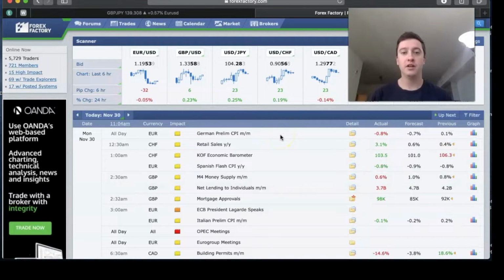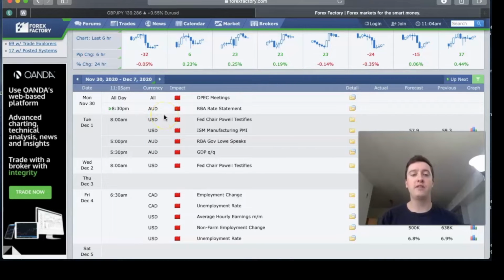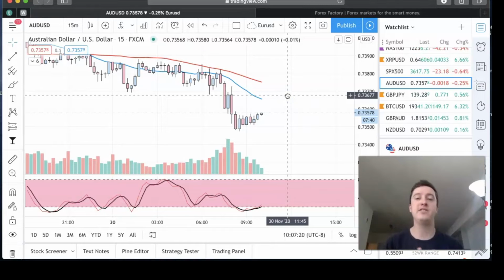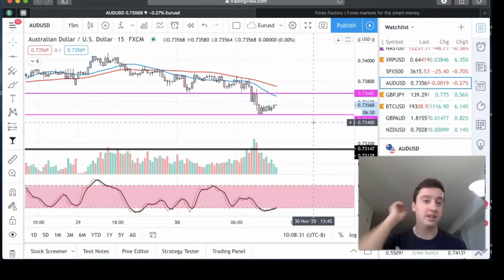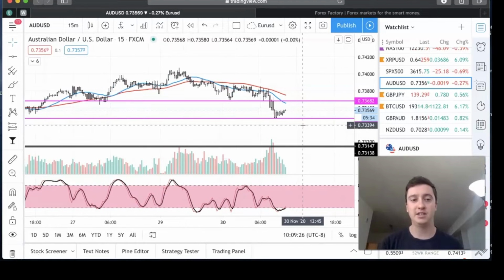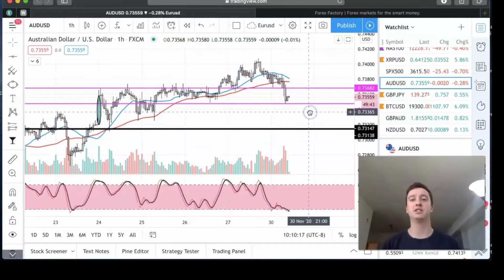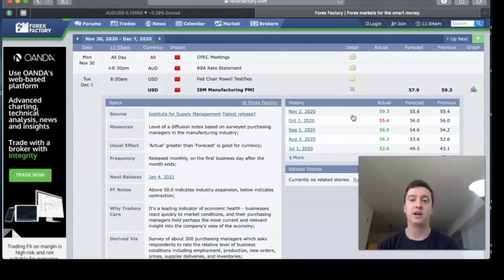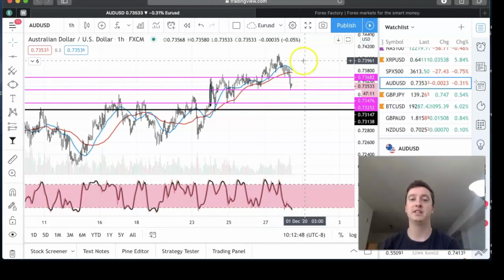Use THIS Forex News Strategy For 90% PROFITS!!